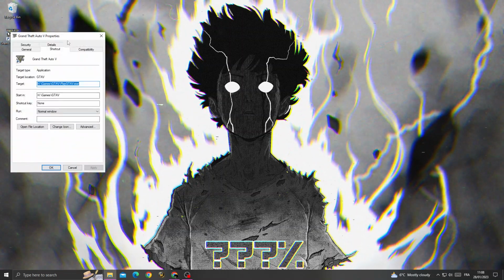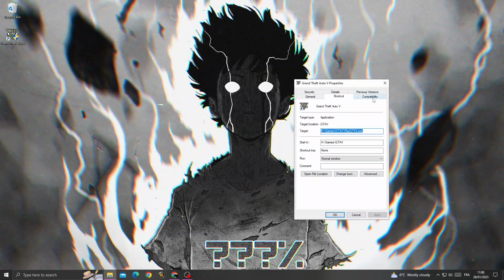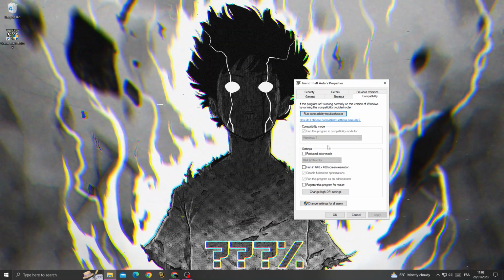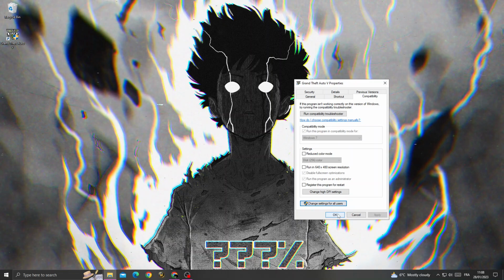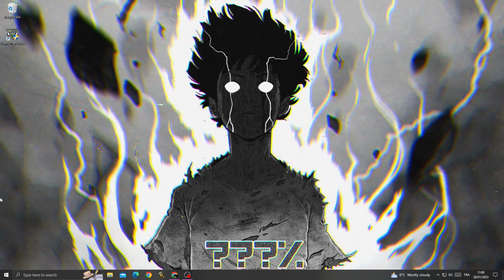Fix: GTA V - The application was unable to start correctly (0xc00007b)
in this video we discuss :